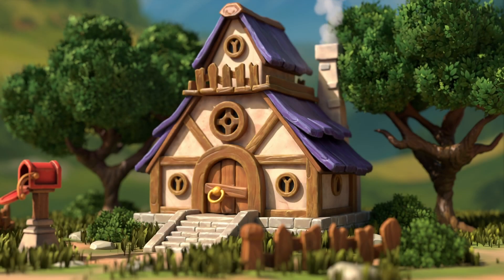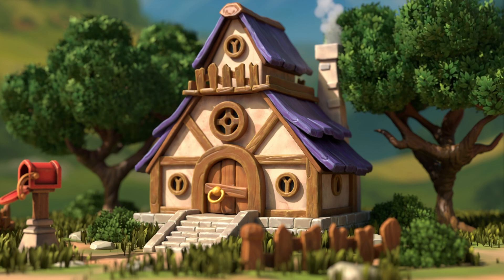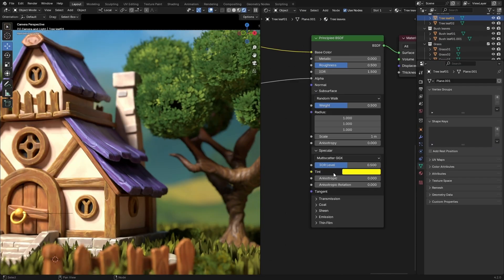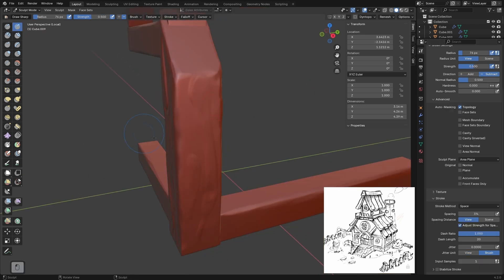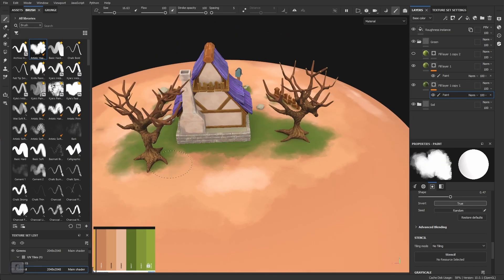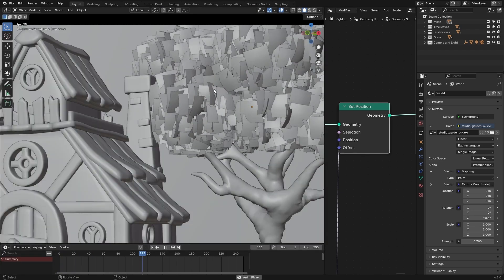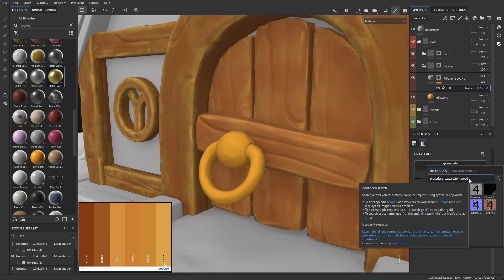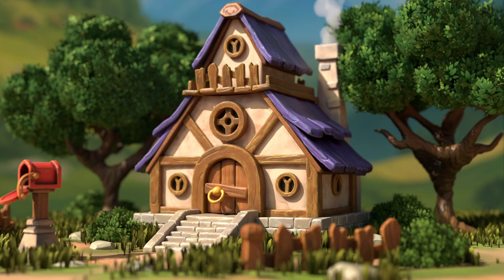Blender Stylized Environment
Blender Stylized Environment Course

Over 18 hours of fully narrated video tutorial

Description:

Do you want to learn Blender and model a cool hand-painted environment to place in your games or on your portfolio, well this is the course for you.

If you don't know me, my name is Hamid Reza Afshari, a professional 3D artist with over 10 years of experience.

In this course, you'll learn how to model for hand-painted objects giving them a fun stylized look.

You'll be learning all about how to model, sculpt, and unwrap in the Blender, then find out how to quickly and easily create different types of textures such as wood, grass, stone, and metals inside Substance 3D Painter.

This course is aimed at beginners to intermediate Blender users, so those that have a reasonable understanding of the interface and are comfortable making basic objects.

by the end of the course, you'll be able to create fun scenes like this, by yourself, and have a great grasp of the program in which to easily and confidently build upon.

I'm really looking forward to seeing what you come up with. So why not give it a try today?